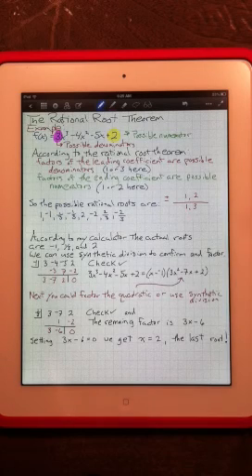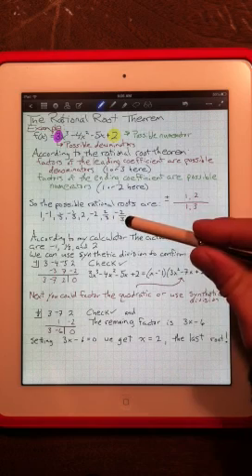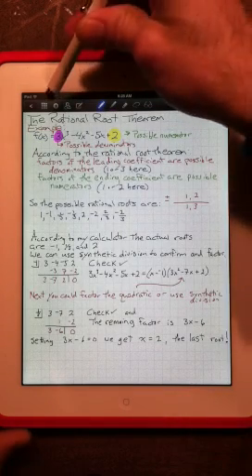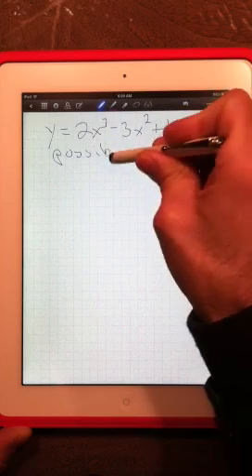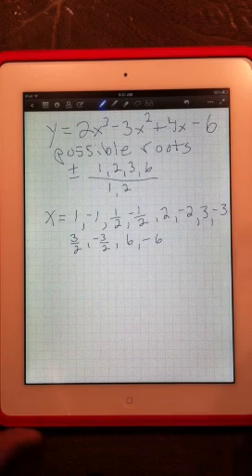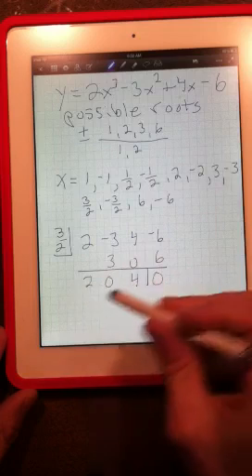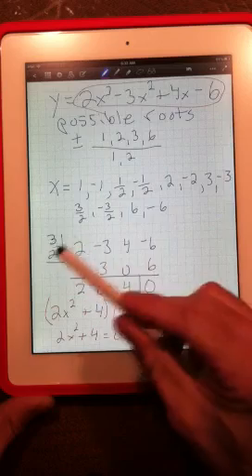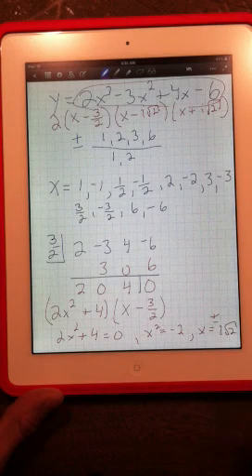Rational Roots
Demonstration of the Rational Root Theorem for polynomials.